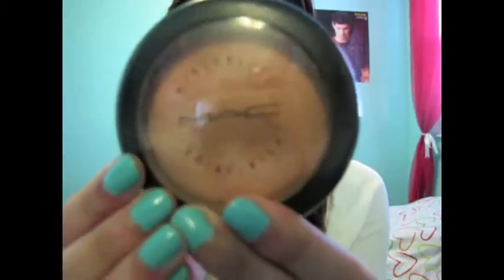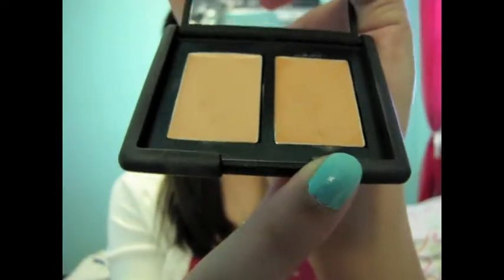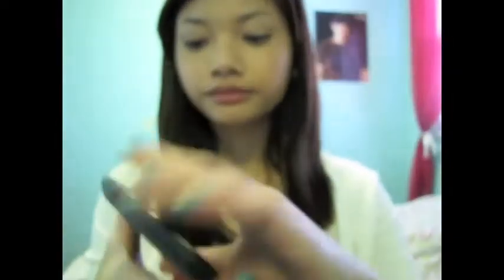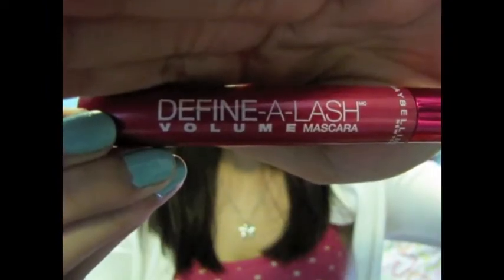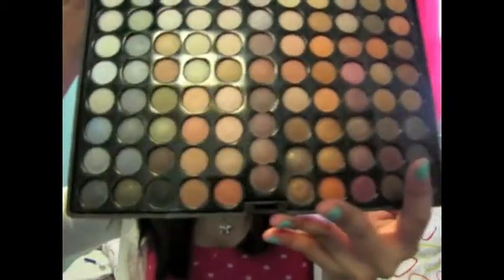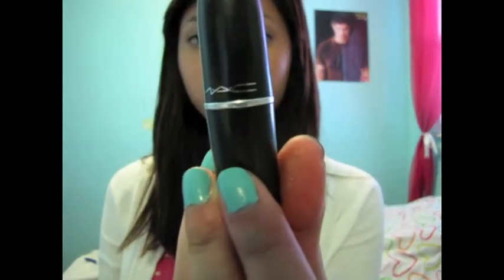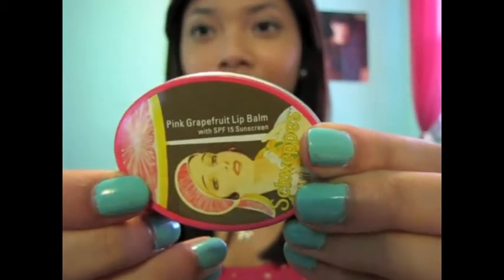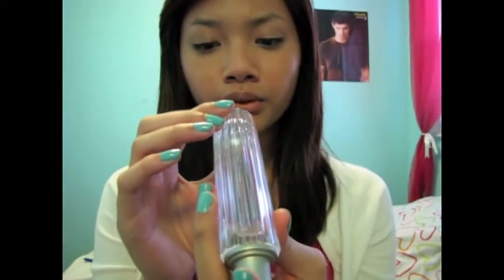Products I'm Currently Loving.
xoxo,ranee.